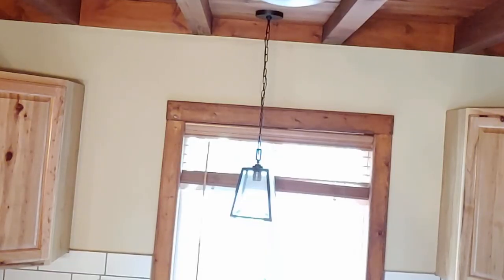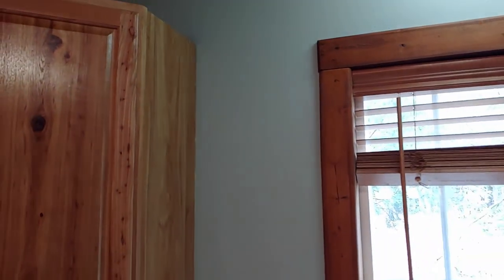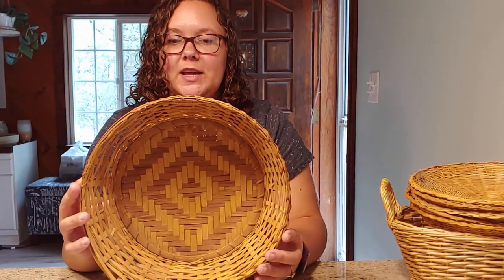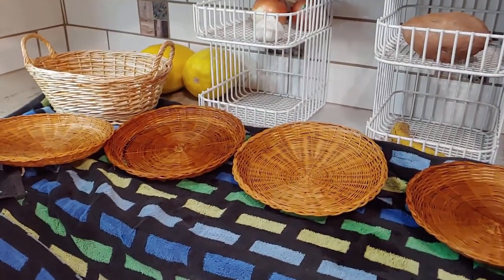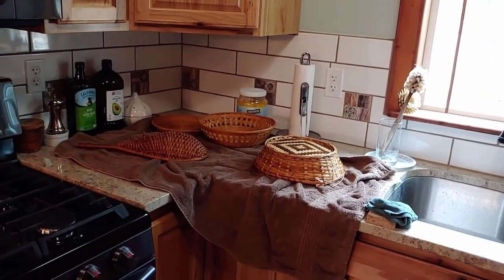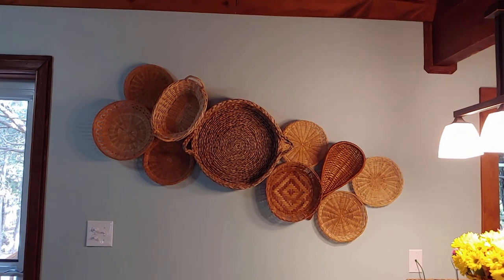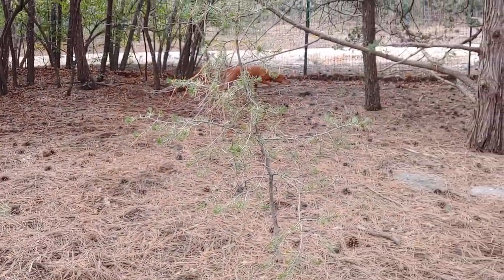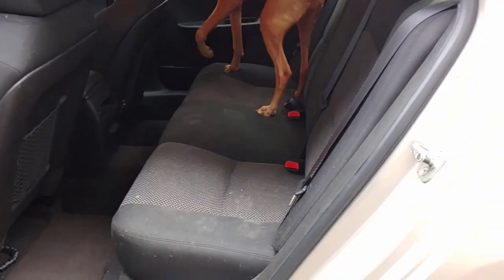How to Style a Kitchen for a Fraction of the Price by Thrifting Items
I complete some minor but beautiful DIY updates to our mountain home kitchen. I'll change out light fixtures, remove window treatments, seal our butcher block counter, and clean up some thrifted baskets and hang them on the wall to make a stunning statement piece. From thrifted light fixtures to thrifted wall decor this kitchen update makes a big visual impact while not making a big impact to our budget.

Tip: If your baskets get dry after cleaning them with soap and water, hemp oil does wonders and it is food safe.

I would love to have you as part of my channel community!